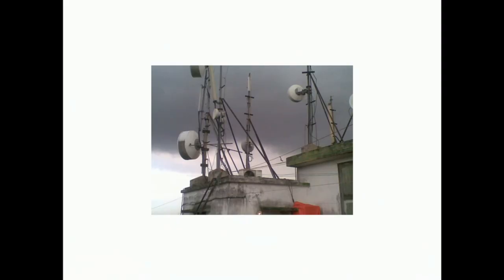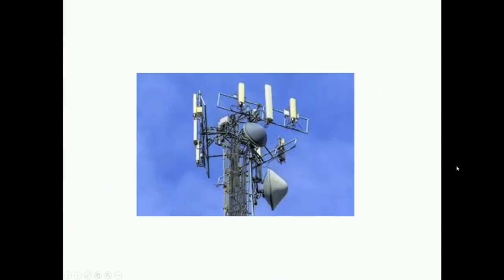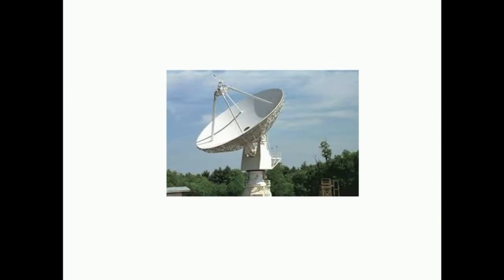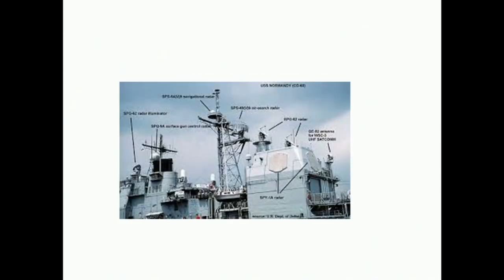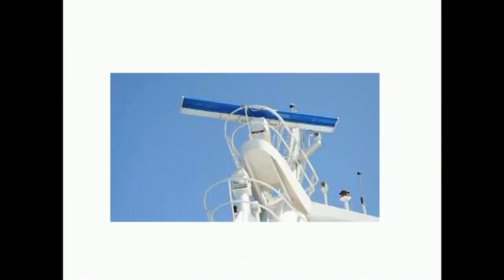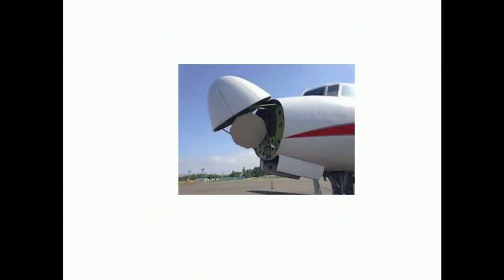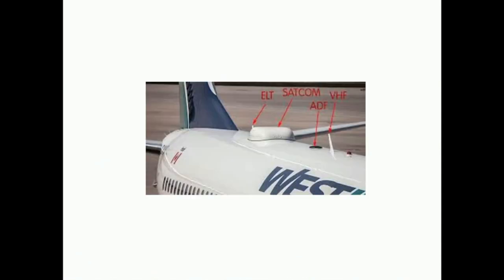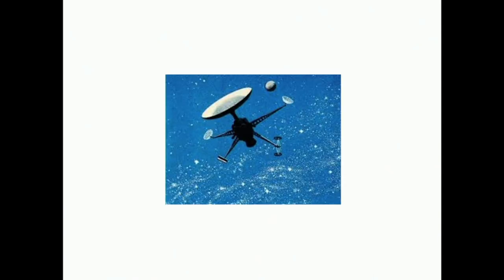Analysis and Design Principles of Microwave Antennas by Prof Amitabha Bhattacharya